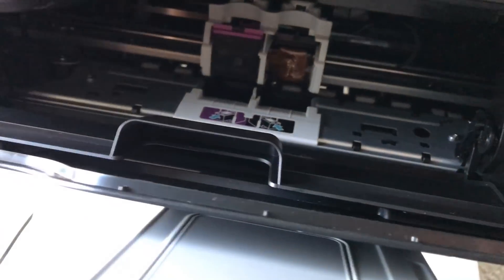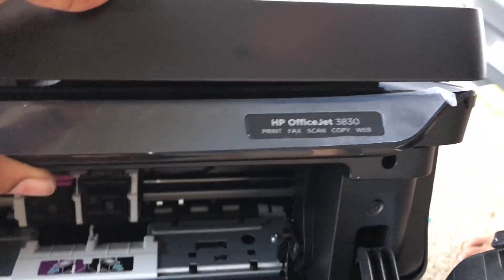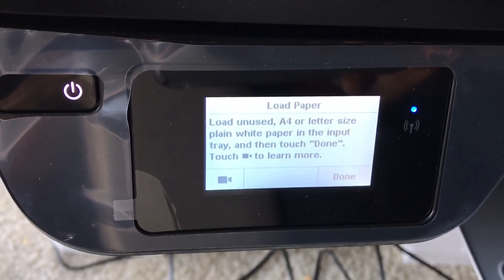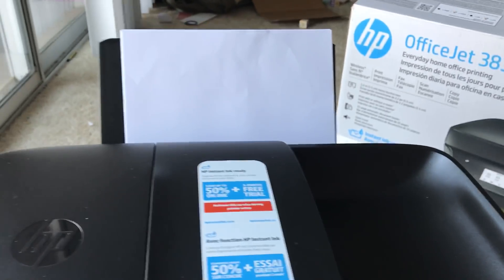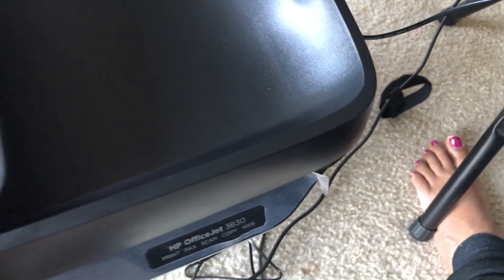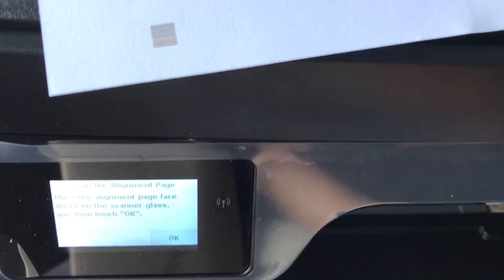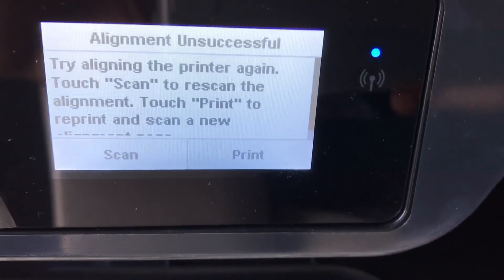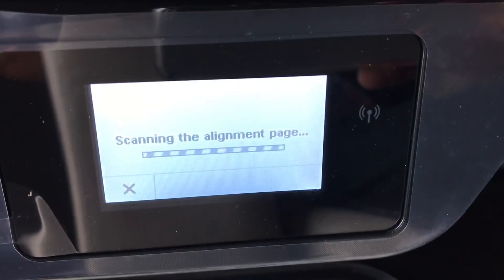HP OfficeJet 3830 setup part2 - print scan and fax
A quick video of how to setup HP OfficeJet 3830, load cartridge and print on paper and scan a document.

Affordable at-home printing with HP Instant Ink. Full of value—print up to twice as many pages with Original HP high-yield ink cartridges. Manage printing tasks and scan on the go with the free HP All-in-One Printer Remote mobile app.

HP OfficeJet 3830 All-In-One Printer: Print, copy, scan and fax photos and documents all with a single device. Plus, this all-in-one printer connects to your home or office network via Wi-Fi, so you can print directly from your smartphone or tablet using Apple® AirPrint.

Also contains the software that you can download and install to make this process easier.